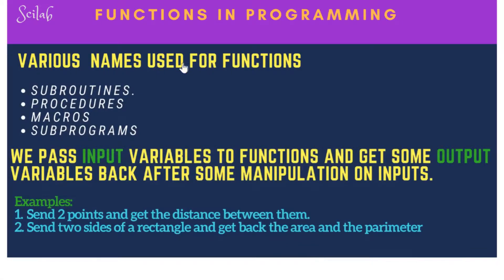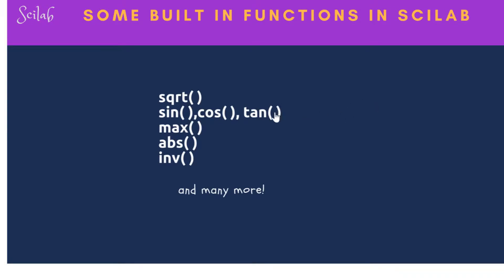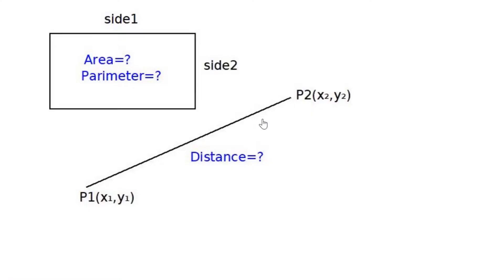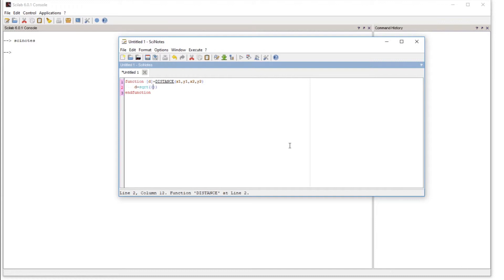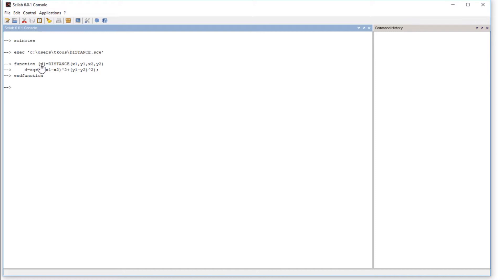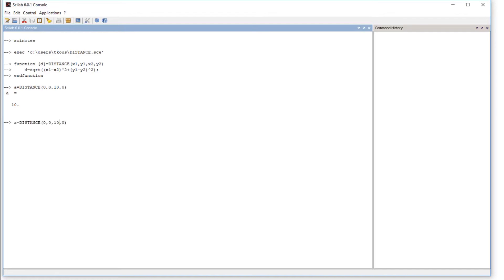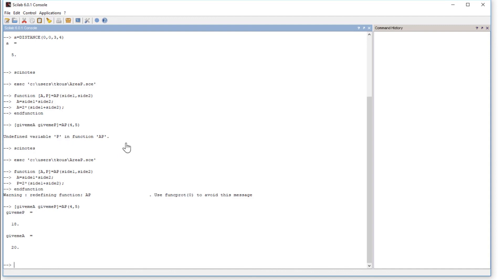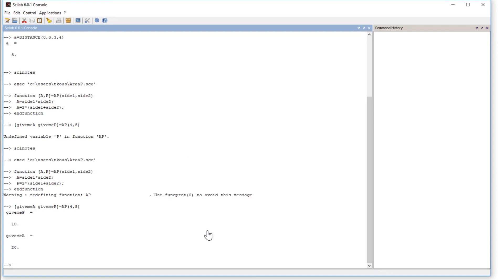Scilab Tutorial: Introduction to Scilab Functions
Scilab Course: Collection of All my Scilab Videos at One Place for a small Fee (Click Below)
This video is a free preview video of a popular training course on Scilab. The video explains what are scilab function, how to make functions in scilab and also shows few examples. Functions are also called subroutines, procedures, macros or subprograms in some other programming languages. In this video we only discuss Scilab software and how we can define and use Scilab function.
Normally the code which we want to reuse again and again is better candidate for defining a function. What function does is that we provide some input to the function in the form of some variables and the function does a sepecific calculation and send us back the answer to that calculation. Function is a subprogram which performs a particular task of interest. For example we can send the coordinates of two points to a function and the function could return the distance between those two points. In this case the distance calculation would be done in side the scilab function. Another example could be that we send the lengths of a sides of a rectangle and ask the function to return the parameter of the rectangle. Then we will write a code of calculating the parameter inside the function. There are some built in functions in Scilab and we can also define our own function. The examples of builtin functions could be the trigonometric functions, exponential and logarithmic functions. The video also explains the syntax of Scilab functions and how to execute functions.

Scilab is a numerical computational software. Scilab is a free alternative to a commercial software MATLAB. Scilab is an open source software for scientists and engineers who are doing research or scientific and numerical computation. In particular it is helpful for people who can not afford to buy MATLAB. Scilab is becoming extremely popular among students of universities.